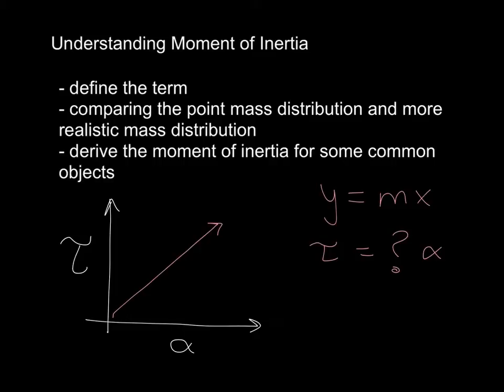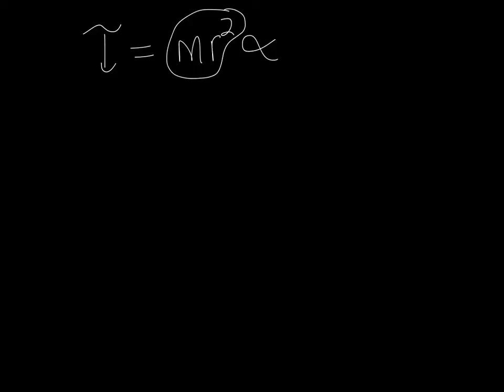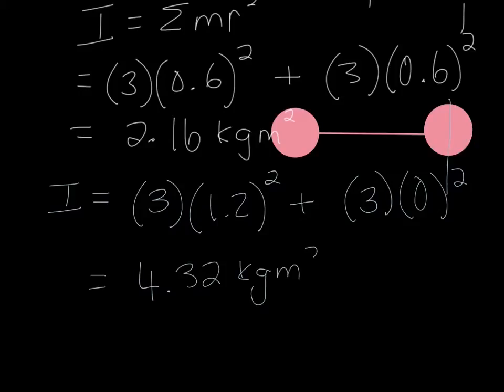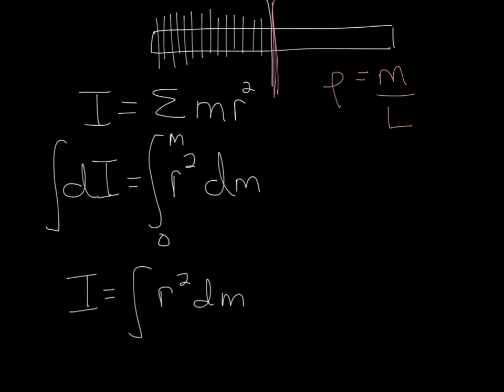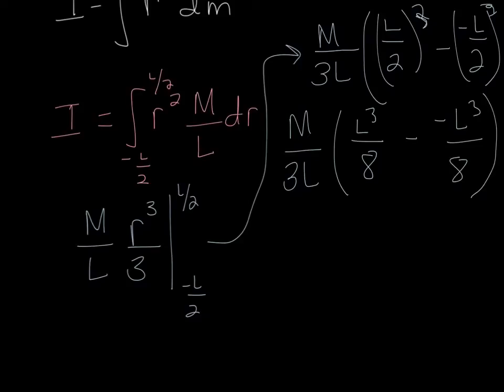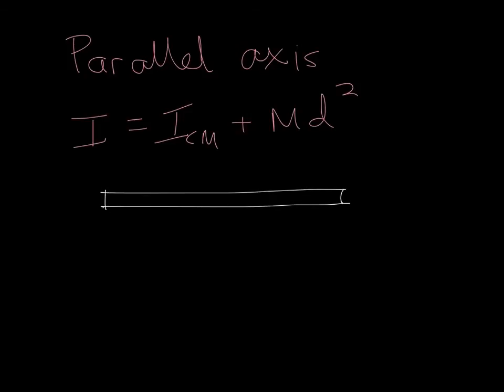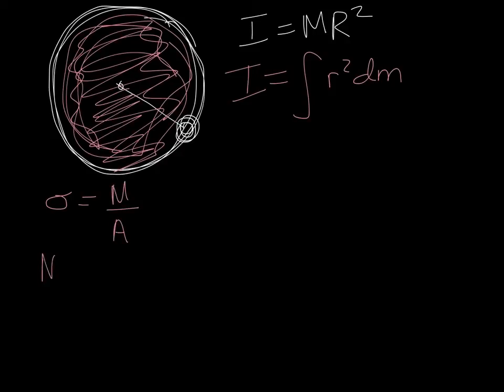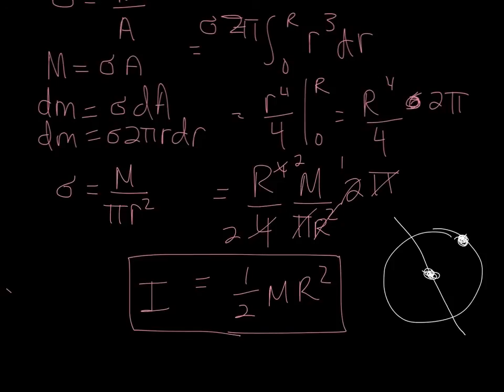moment of inertia